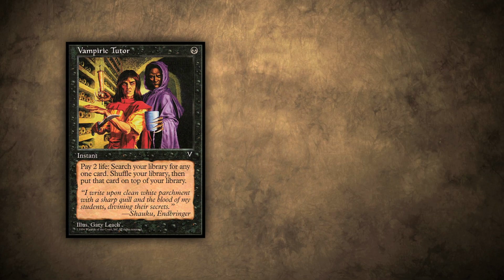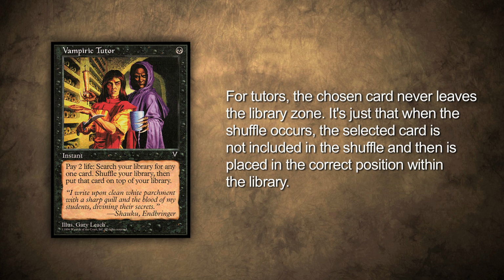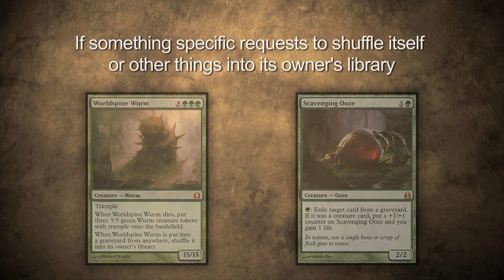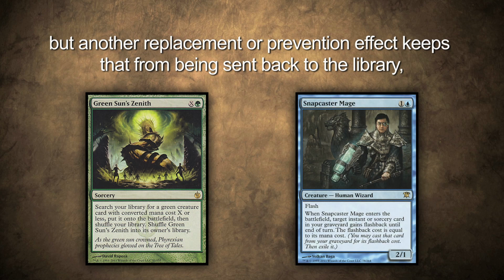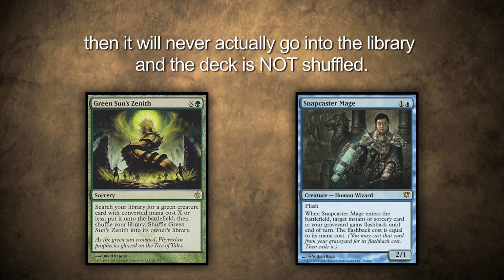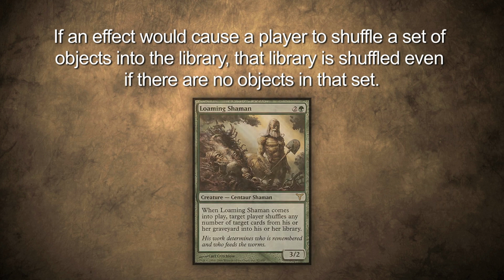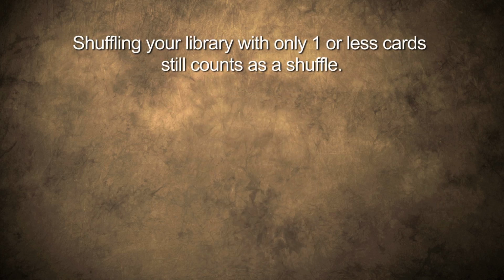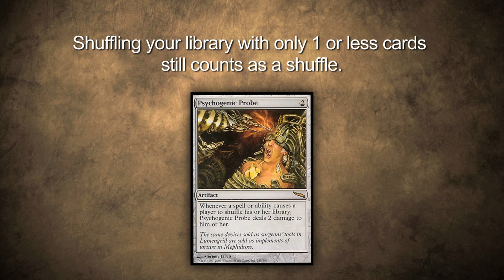Shuffling - Judge's Corner #29